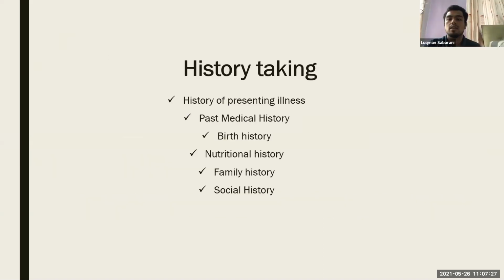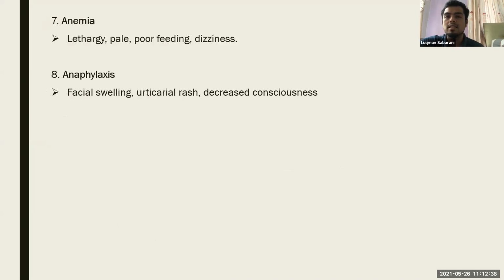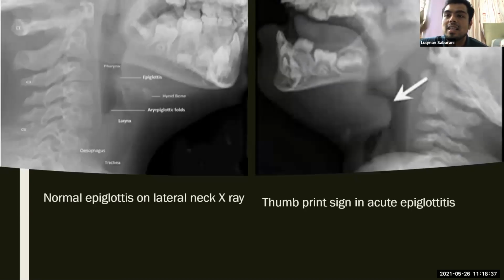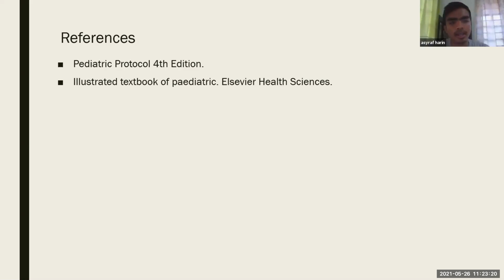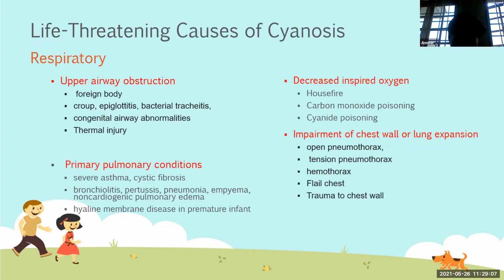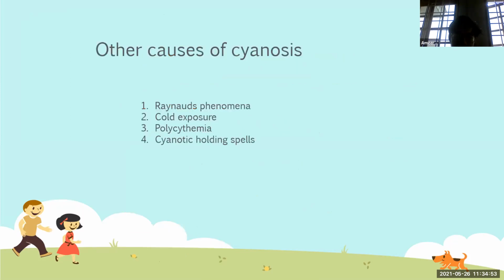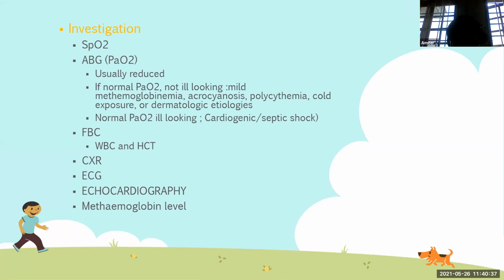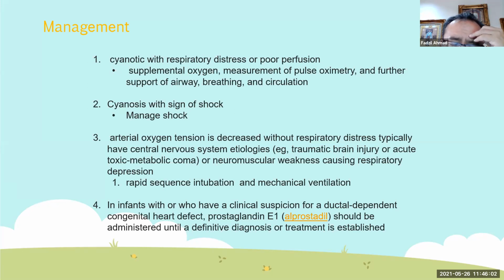26052021 PBS 1 Y5B4 with Dr Dato Fadzil